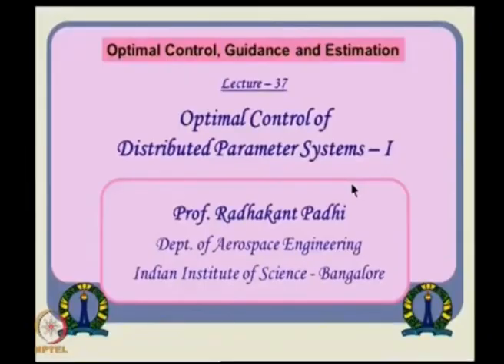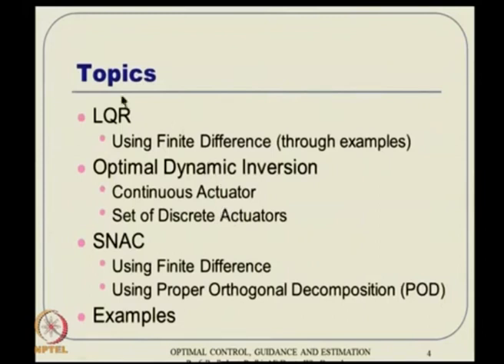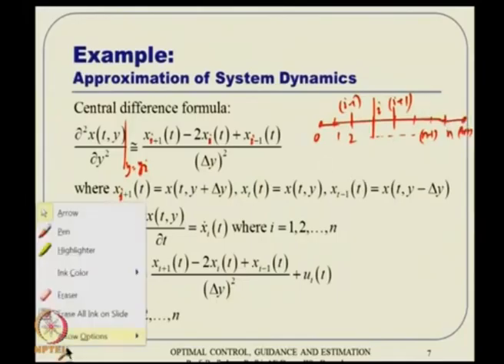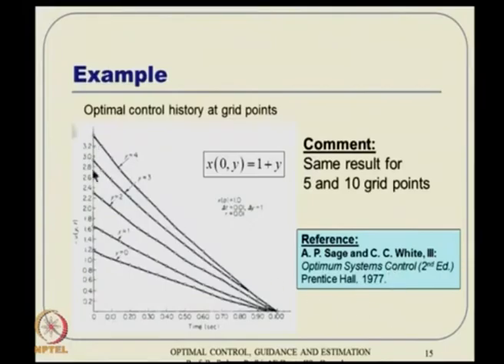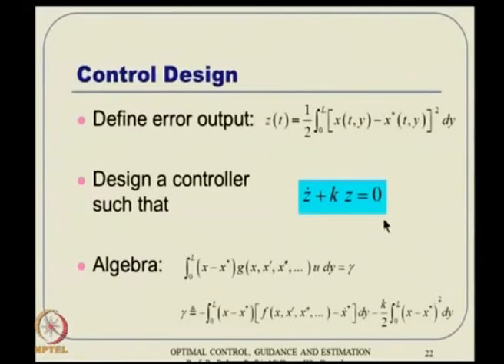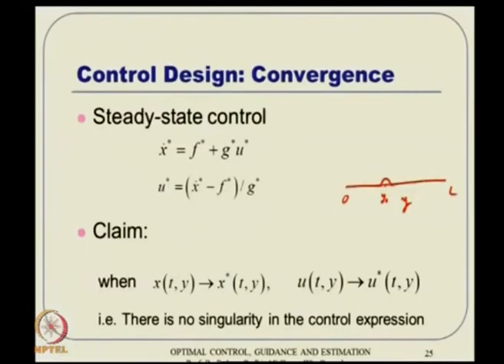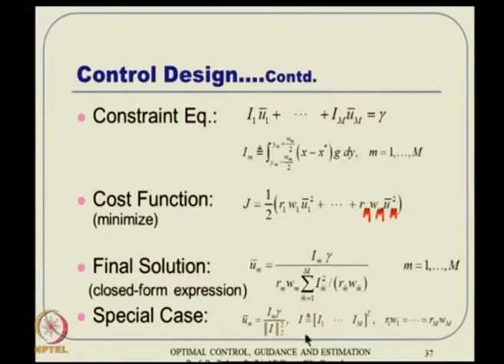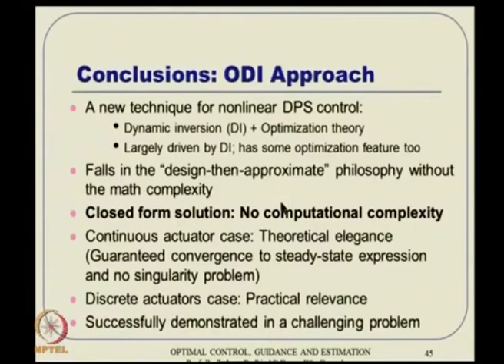Lec 37: Optimal Control of Distributed Parameter Systems – I